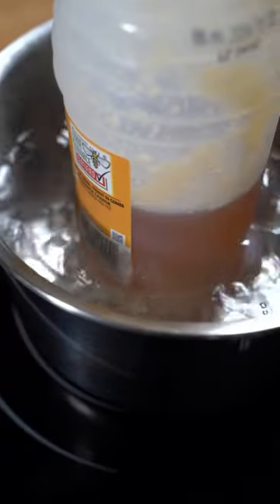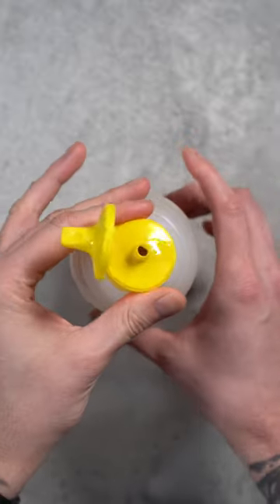CRYSTALLIZED HONEY 🍯 FIX